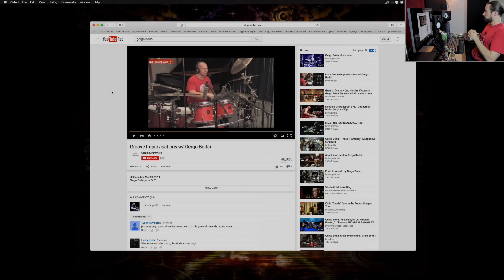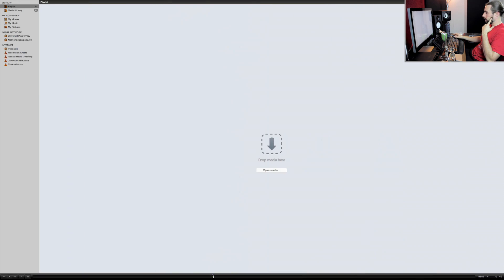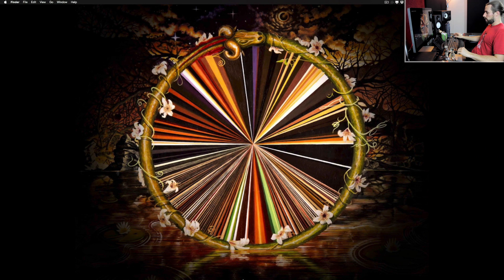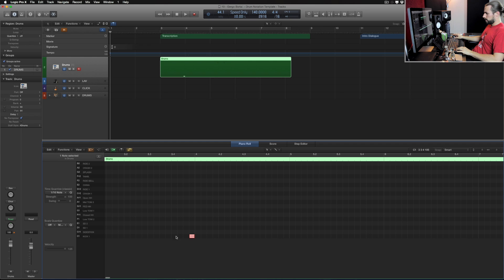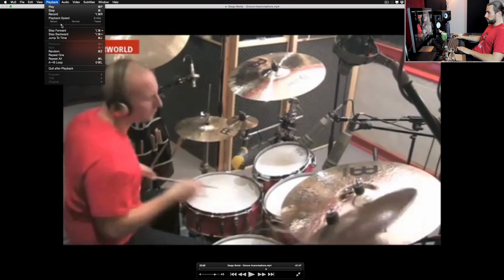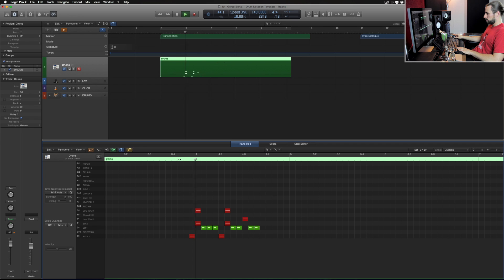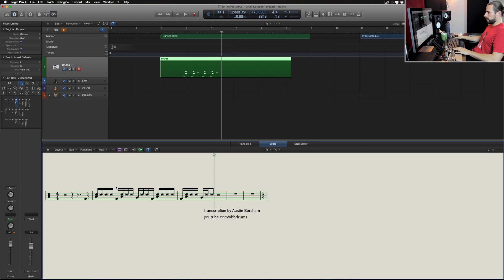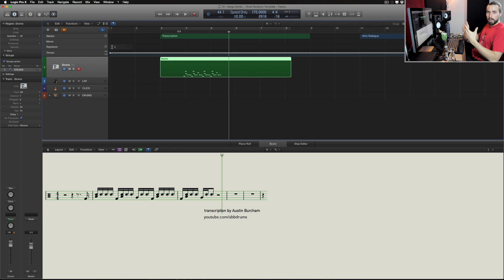How I Transcribe Drums in Logic Pro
In this video, I give you a behind-the-scenes look into how I use Logic Pro to transcribe drums for my education series, Study The Greats.